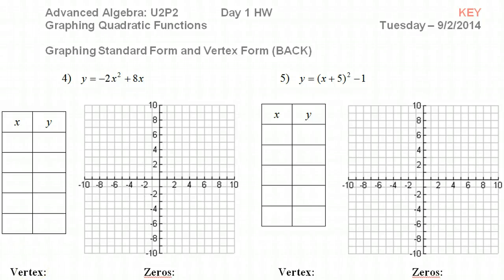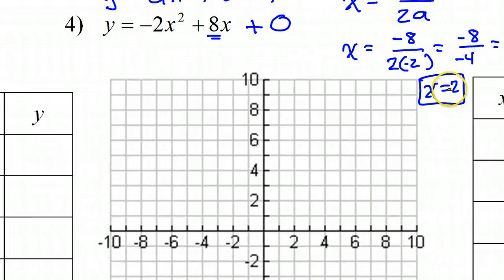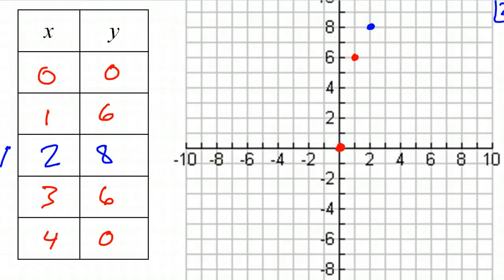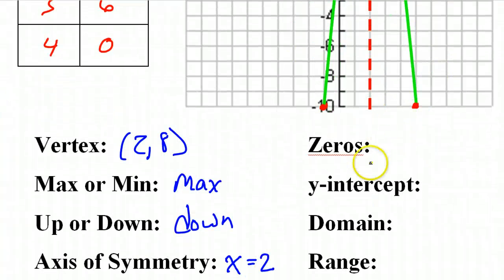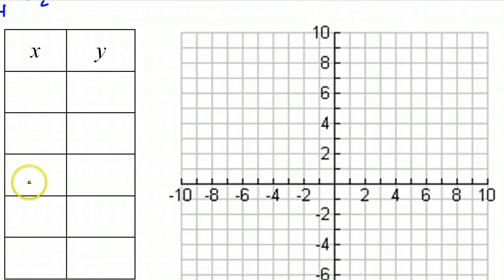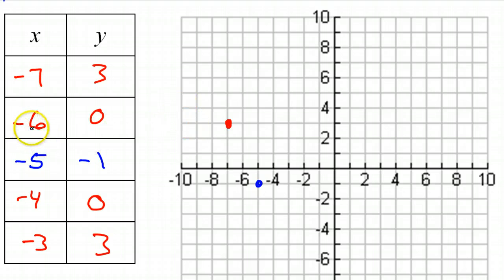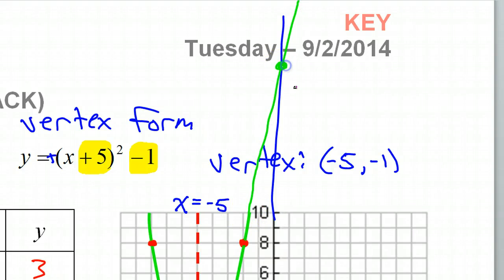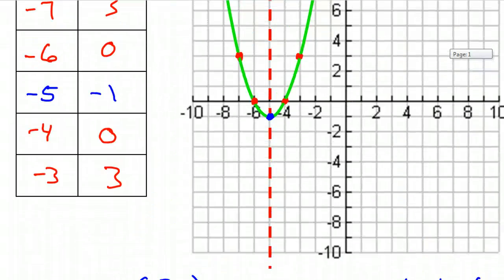Day 1 HW #4 and #5 Graphing Quadratic Functions in Standard Form and Vertex Form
Standard Form: y = Ax^2 +Bx +C

How do you graph quadratic functions (Parabolas) in vertex form?
Vertex Form: y = A(x-h)^2 + k